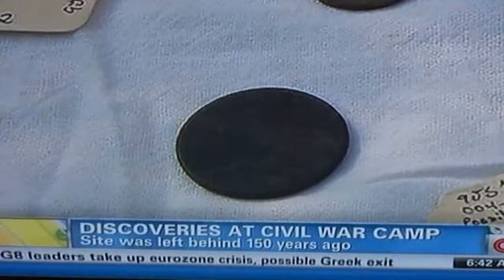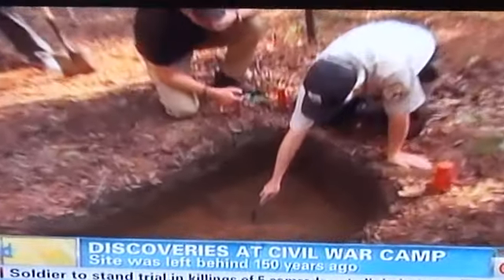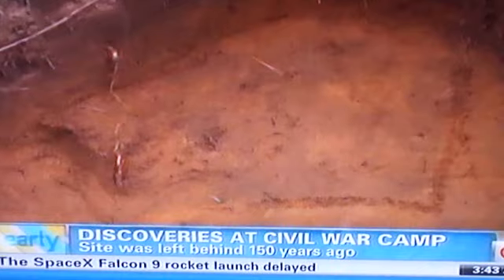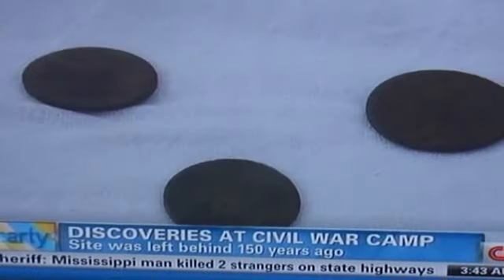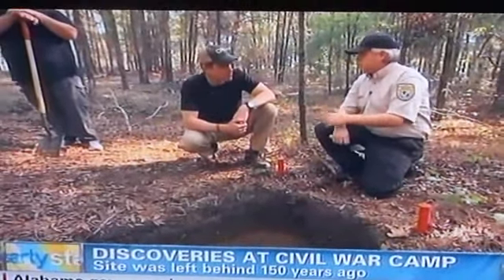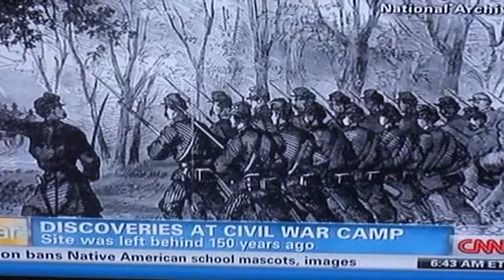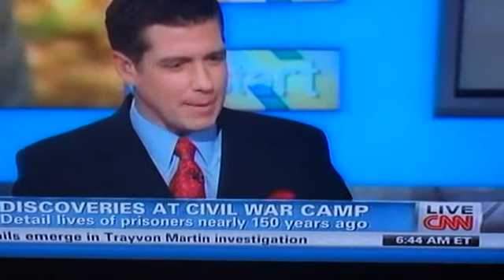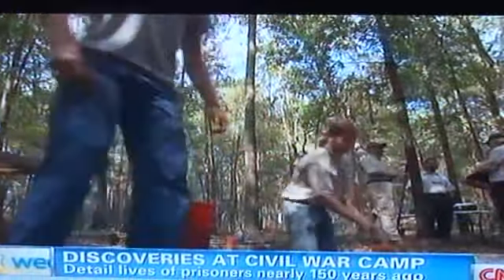M4H02990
CNN'S REYNOLDS WOLF ON DISCOVERIES AT CIVIL WAR CAMP AT CAMP LAWTON